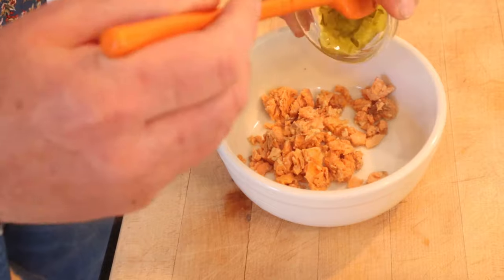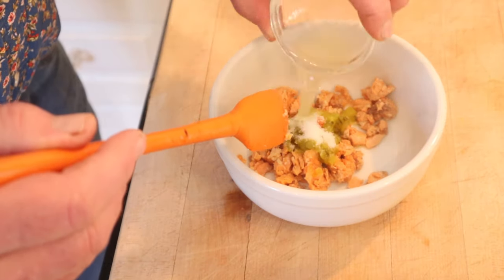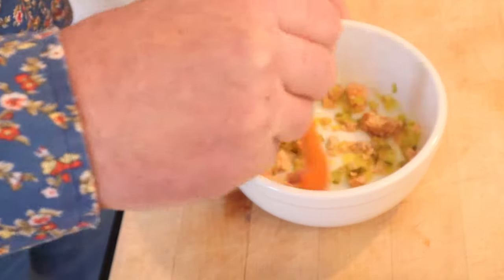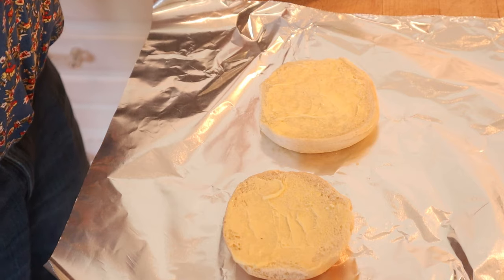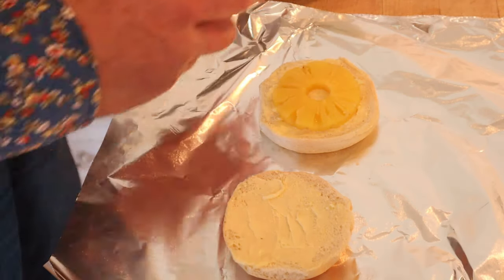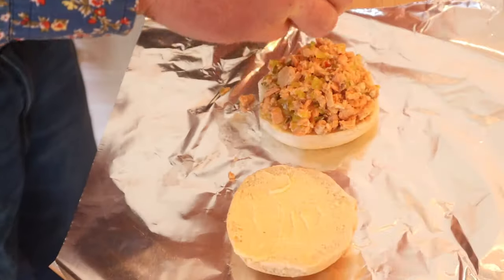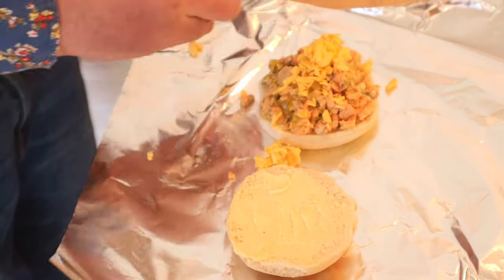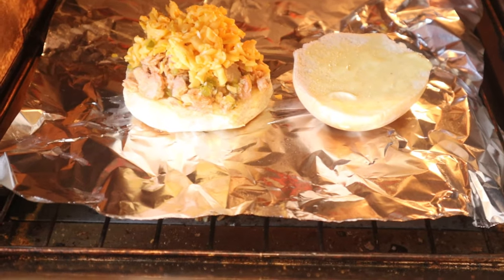Salmonburger Tropicale Sandwich (1957) on Sandwiches of History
So, this is the second recipe from 1957’s Turn To Sandwiches of 1957 that I’ve taken on and I must admit, I was hoping for a different outcome. The first recipe I tried, the Orange Slaw and Bologna Sandwich was pretty terrible. With a name like Salmonburger Tropicale I had some high hopes as that implies a flavor profile I can get behind. Alas, 1957 has entered the chat and well, you’ll see.